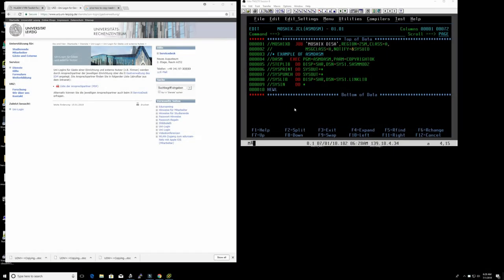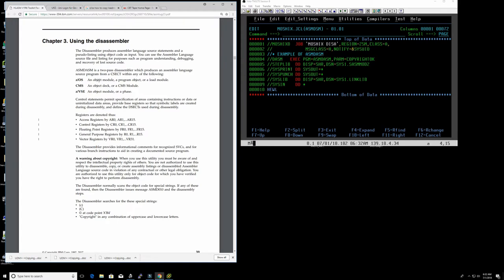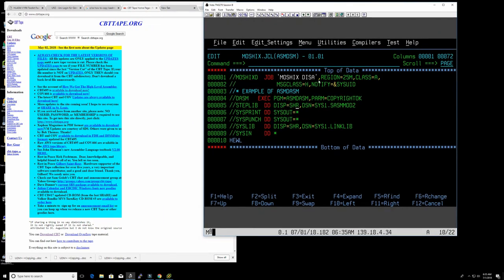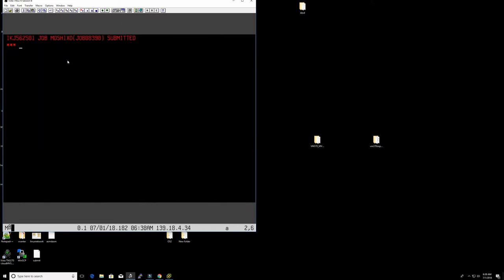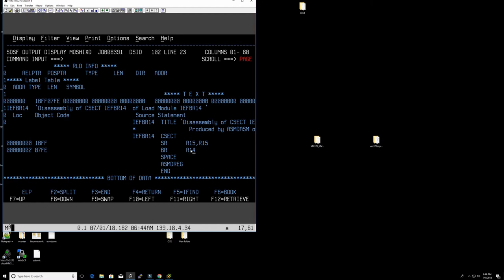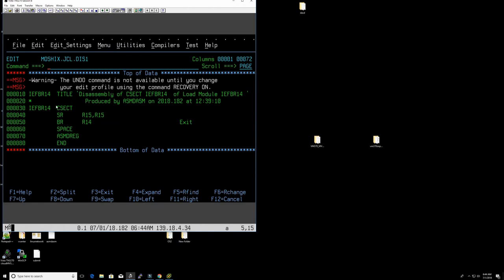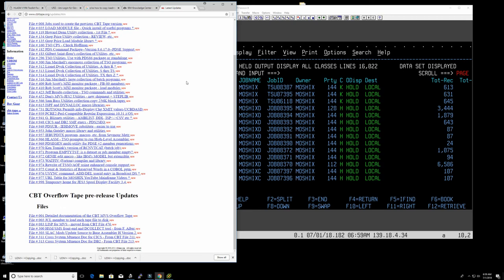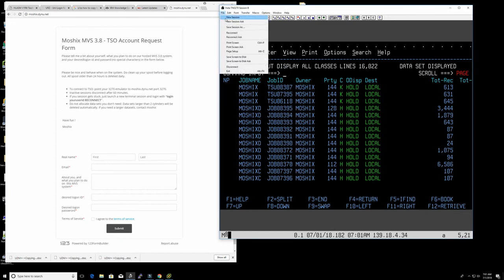Disassembling z/OS load modules - M75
disassembling load modules in z/OS

to request your TSO account in the moshix cloud MVS system go here and fill out a form: